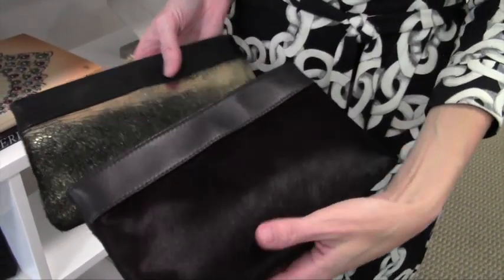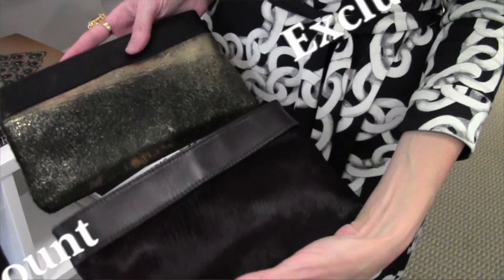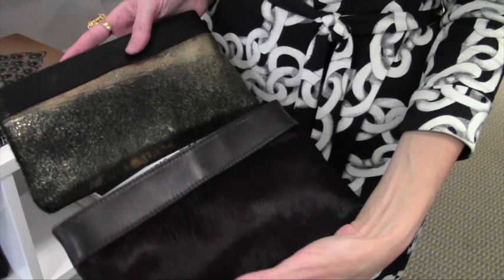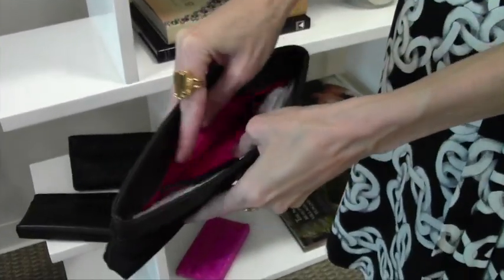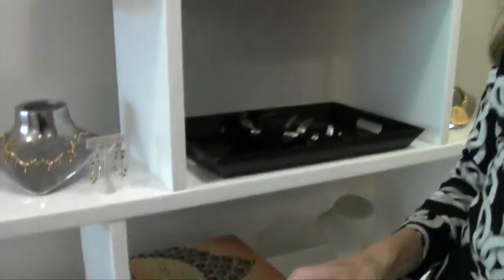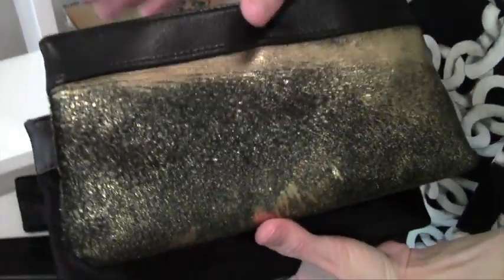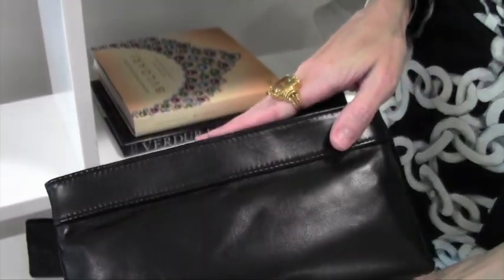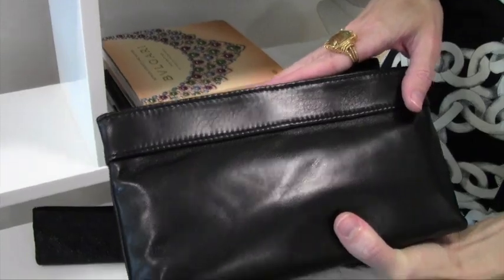Suz Somersall - Stonefield - Here's My Story